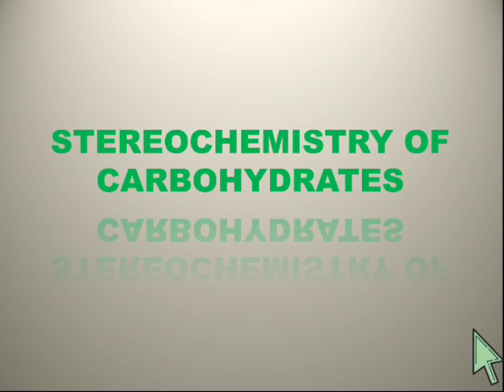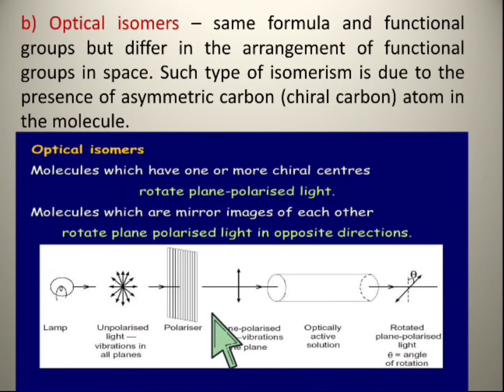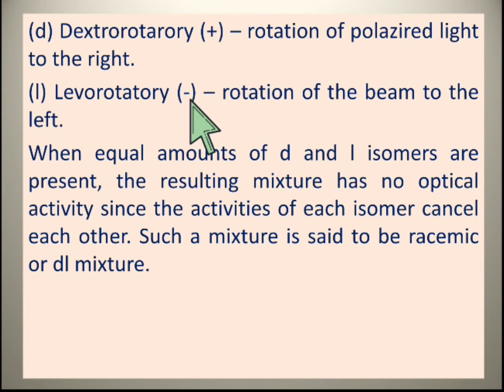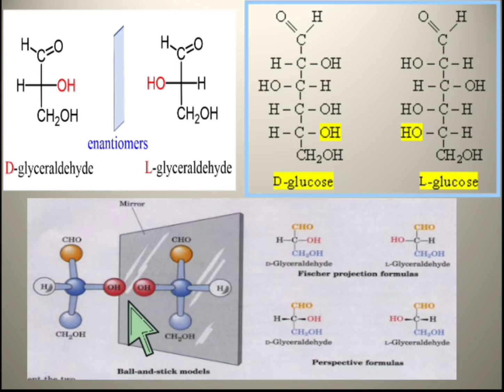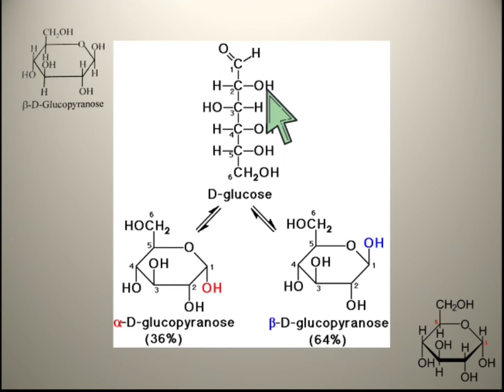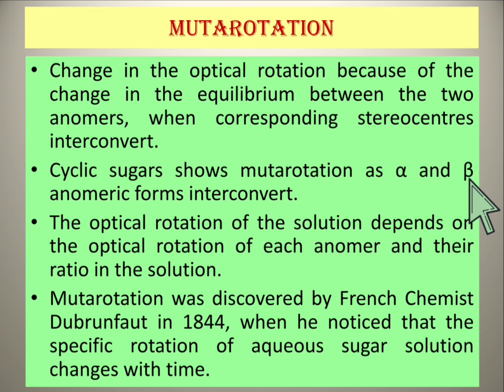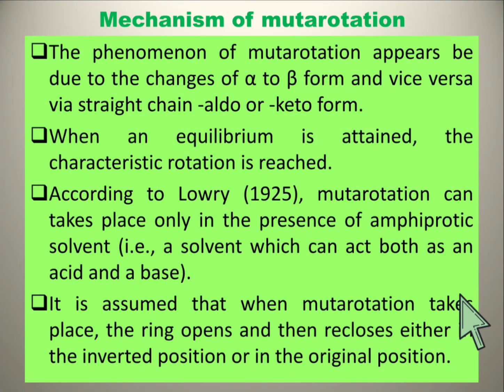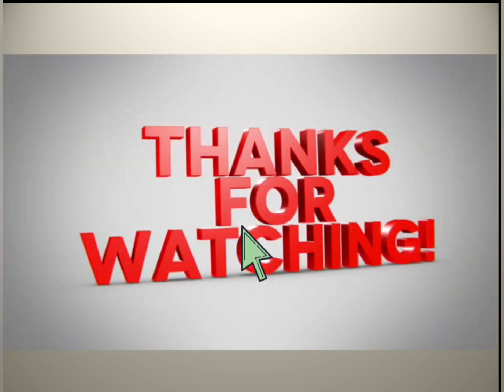Stereochemistry of Carbohydrates/Part 2/Biochemistry B.Sc. Botany lectures